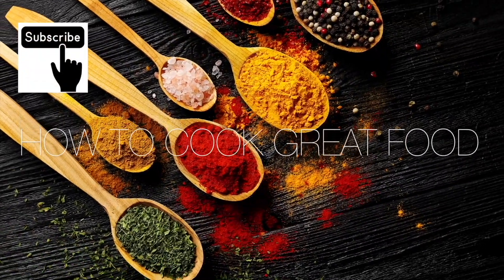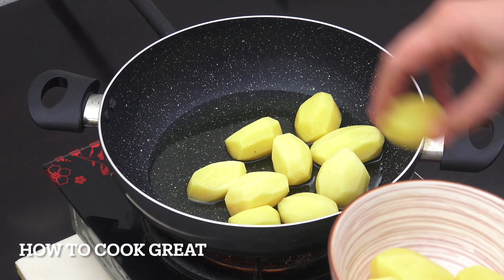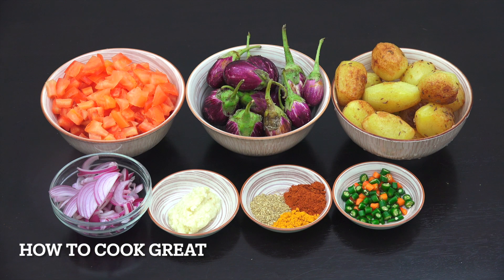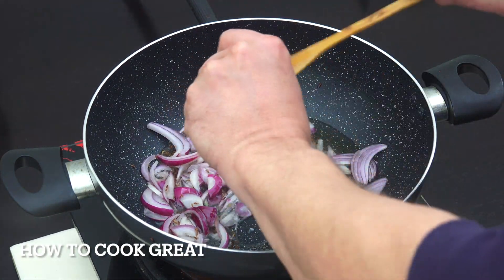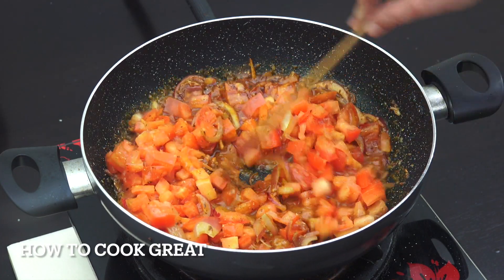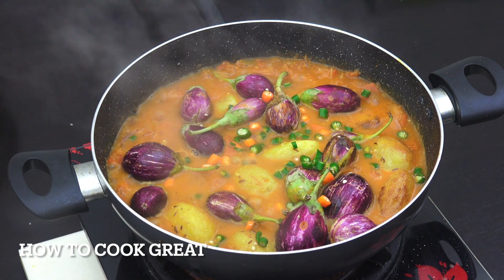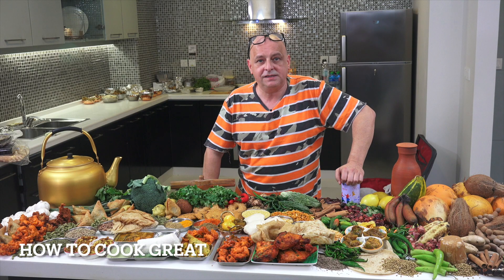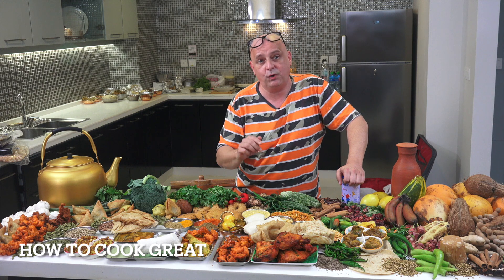Eggplant Potato Curry | Vegan | Aloo Brinjal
4 CUPS POTATOES
OIL FOR FRYING
2TSP CUMIN SEEDS
4 TOMATOES
3 CUPS EGGPLANT
1 CUP ONION
1TBSP GARLIC GINGER PASTE
FRESH CHILLI TO TASTE
1TSP TURMERIC
2TSP CORIANDER
2TSP CHILLI POWDER
WATER

Wonderful Eggplant Potato Curry | Vegan | How To Make Potato Curry